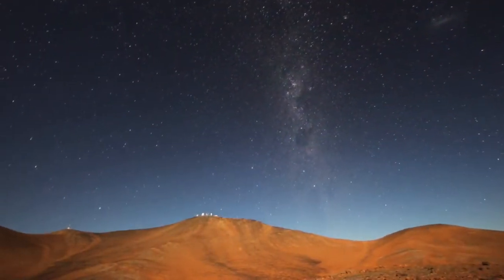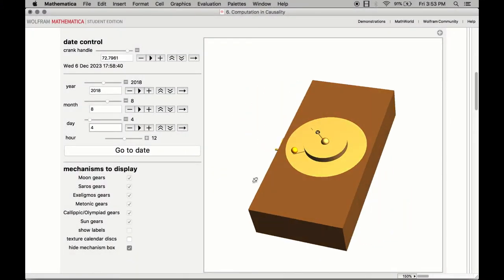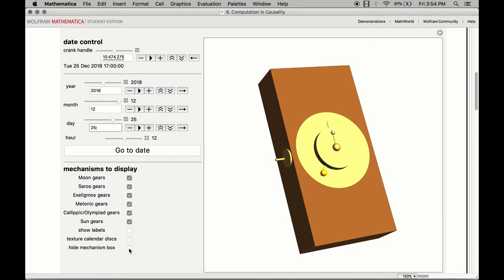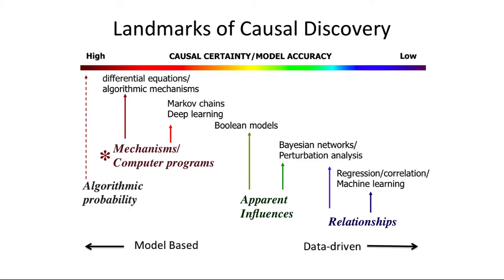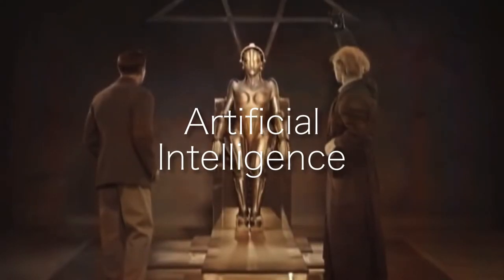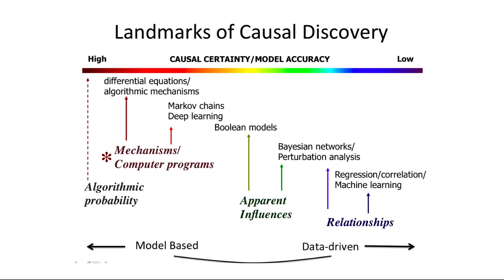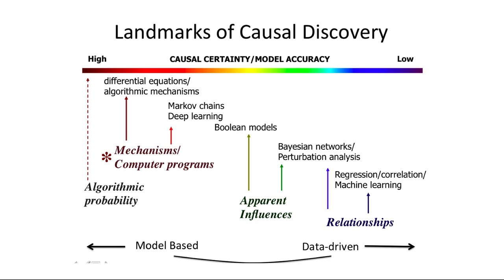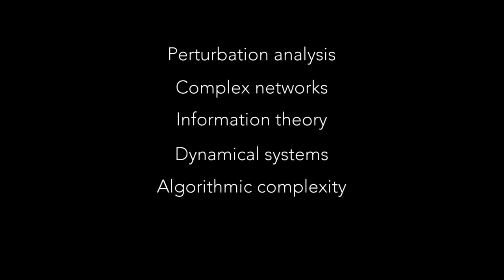1.6 Computation in Causality